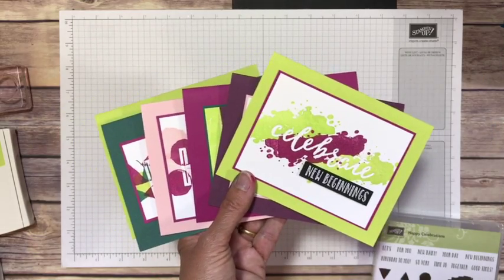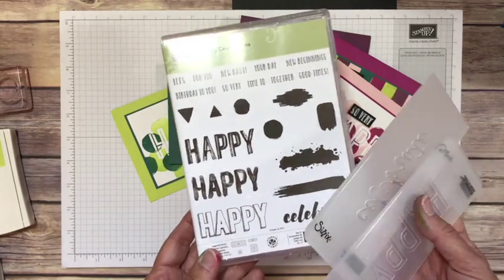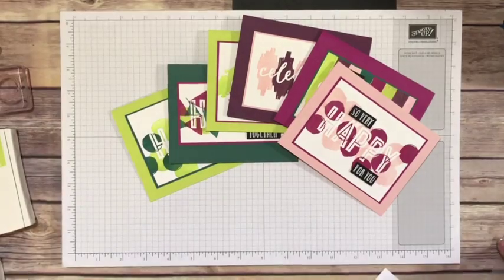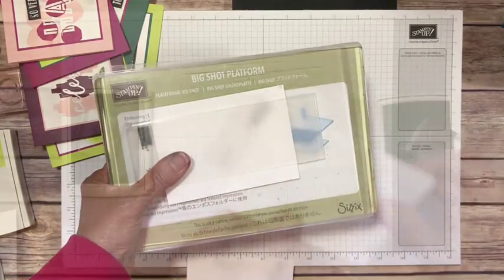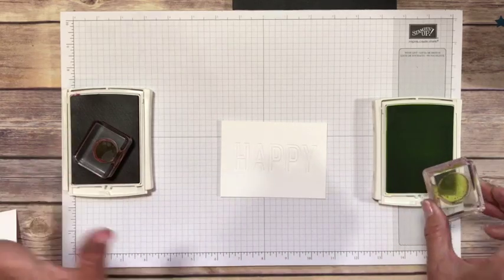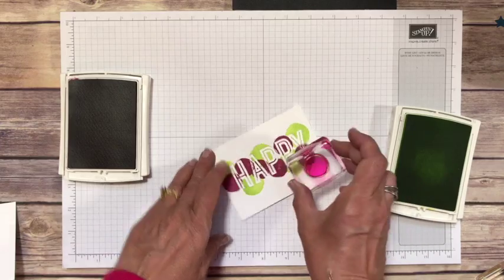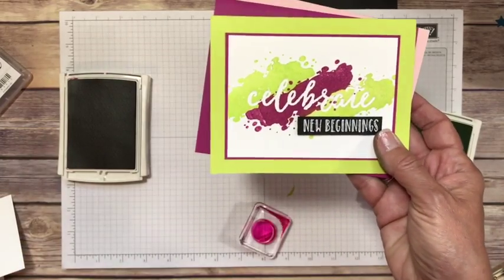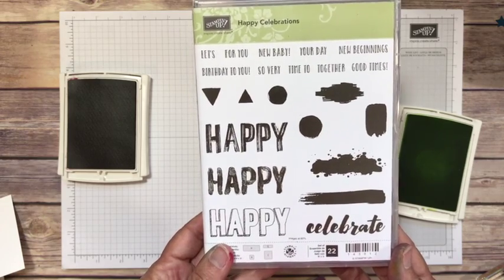Simple Stamping Tips - Celebrations Duo Embossing Folders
Quick tips for using the Celebrations Duo Embossing Folders with the Happy Celebrations Stamp Set.

Want to make this project, click the links to order anything you need:

Are you looking for a Stampin' Up! demonstrator?  If so, I would love to send you a catalog (if you live in the US).